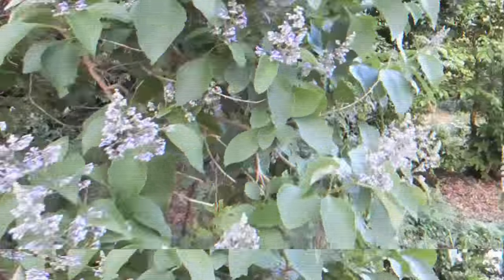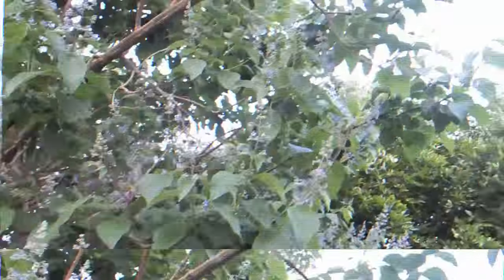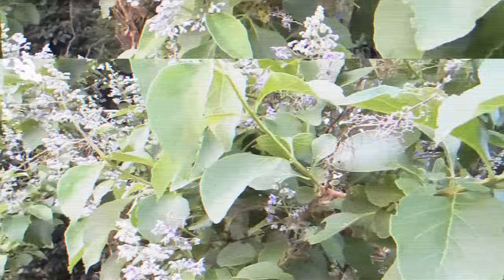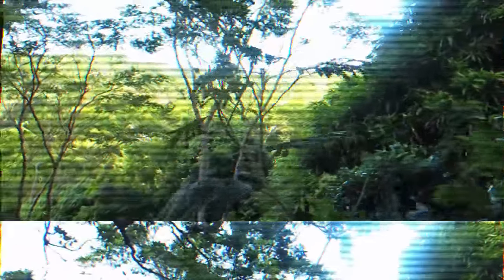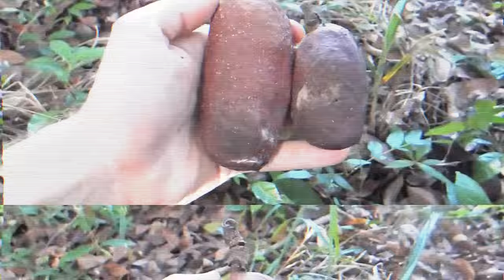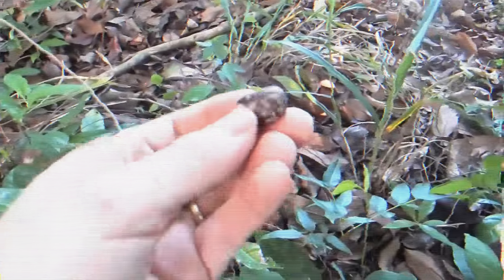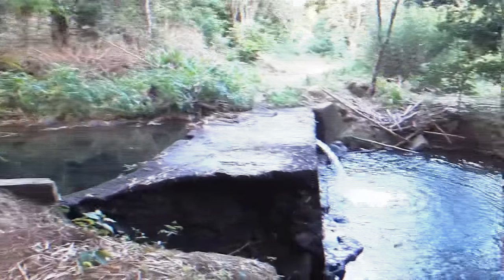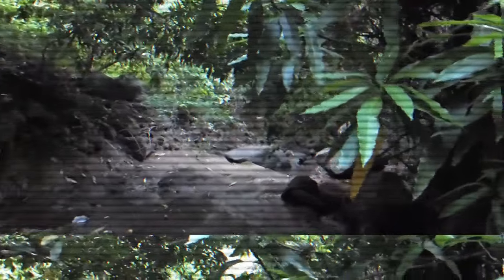In Search Of... Bilimbi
This may be the most amazing video I've ever created.

I found a bilimbi tree up on the mountainside across the river from my new homestead but I didn't have my camera with me. Over the course of the next two days, I went out with my camera hunting for the bilimbi with absolutely no luck. It reminded me of the old TV program "In Search Of" with Leonard Nimoy, so I started trying to piece the footage together as if it were on an old VHS... and then I got this. Yeah, I know I'm going to get a bunch of thumbs down. Go for it. I laughed my head off putting it together - my work is done. Averrhoa bilimbi, oh relative of star fruit, where are you? David The Good is lost!